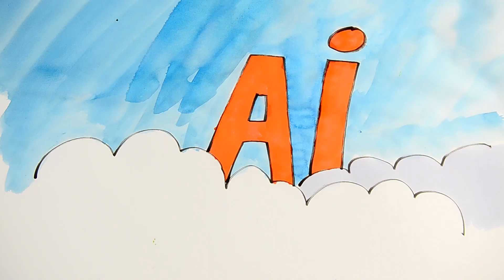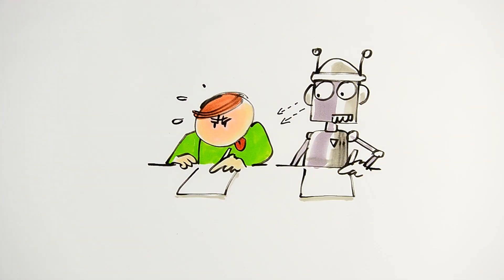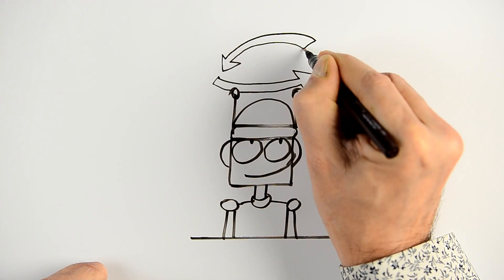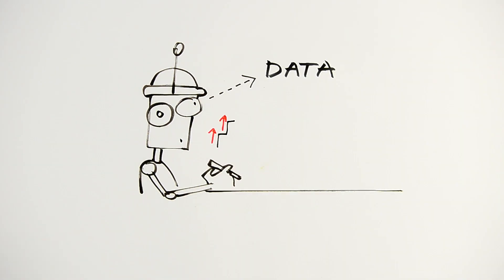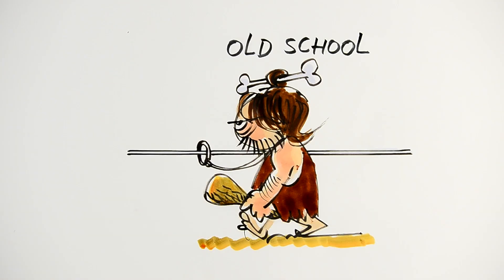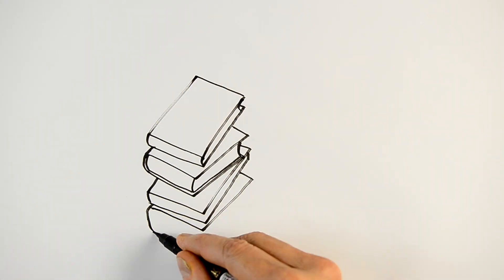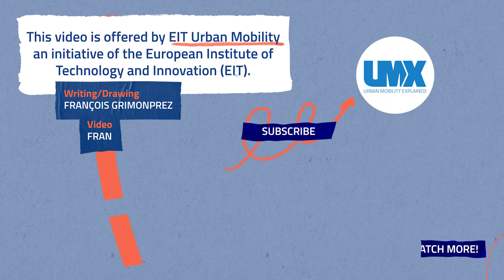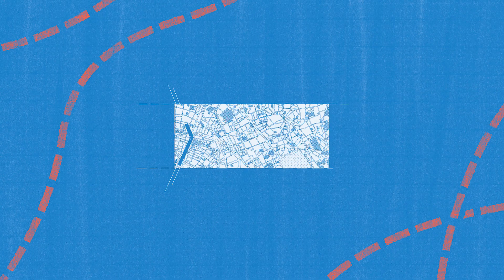How can AI impact urban mobility? | URBAN MOBILITY SIMPLY EXPLAINED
If you want to learn more about Artificial Intelligence in Urban Mobility, register now to our free online course ' Artificial Intelligence in Urban Mobility '
Don't forget to turn on subtitles!
Do you check your phone to find the best route when you go somewhere? Then you are already using AI in your own mobility! Discover the incredible impact artificial intelligence has on transportation in our latest video. By constantly learning from new data, AI plays a significant role in how we navigate our cities. From optimizing traffic flow to enhancing public transit or improving accessibility, AI offers innovative solutions for diverse urban needs. Learn how cities are evolving with smarter, more efficient, and sustainable transportation systems powered by AI.
Drawings and scripting by François Grimonprez (Quidos).
Writing/Drawing: François Grimonprez
Video: François Grimonprez
Voice: John Harris
Production: Malaurie Chokoualé, Jana Cotillas
Executive Production: Martin Vendel, Gautam Rao
Translation: Alanah Reynor
With thanks to: Lawrence Chiu, Alok Jain, Adrien Moulin, Valérie Aubry
Graphic and thumbnail design: FAVO Studio
Urban Mobility Explained is powered by EIT Urban Mobility, a European initiative to create liveable urban spaces! This project is co-funded by the European Union.